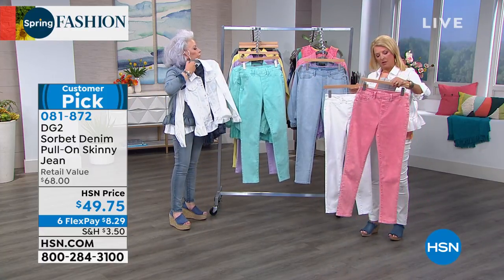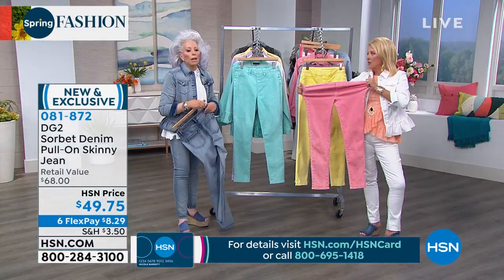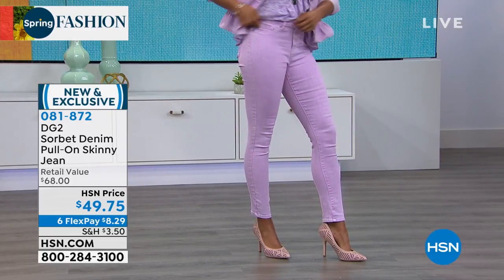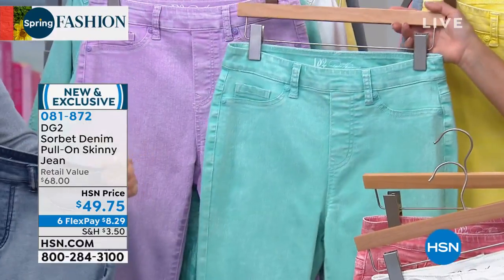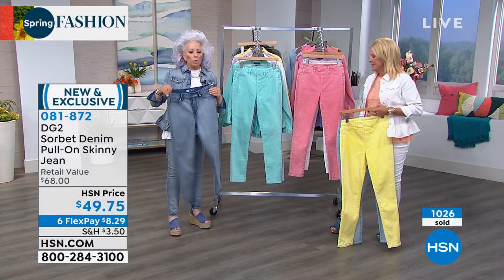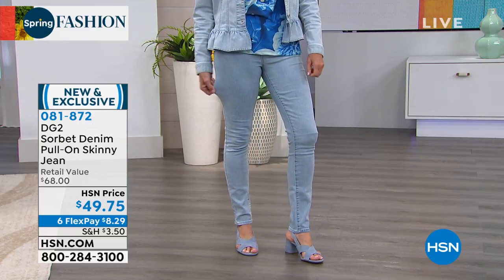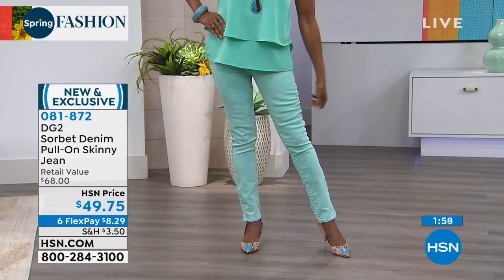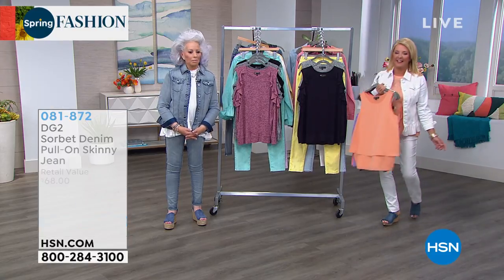DG2 by Diane Gilman Sorbet Denim PullOn Skinny Jean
Wears like a legging, looks like a jean. Can't beat these pullon skinnies for comfort and versatility.